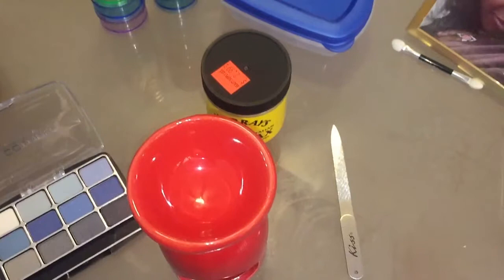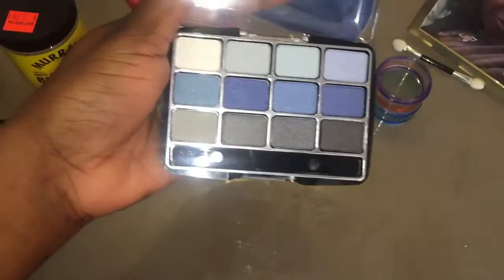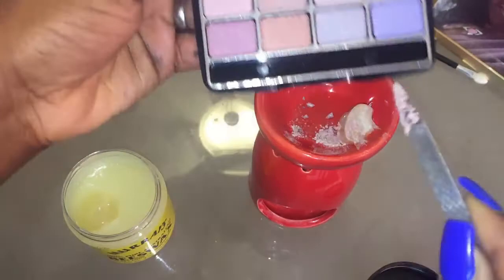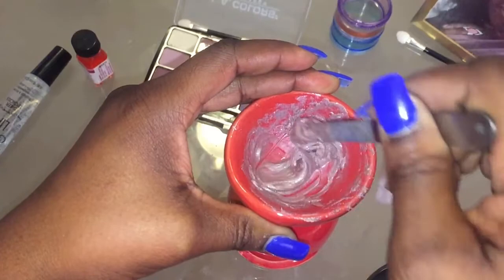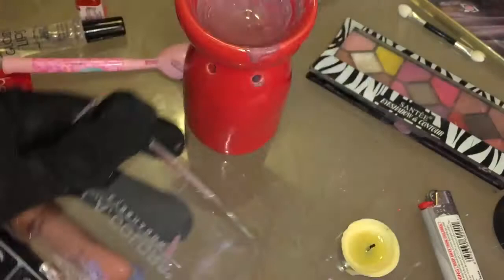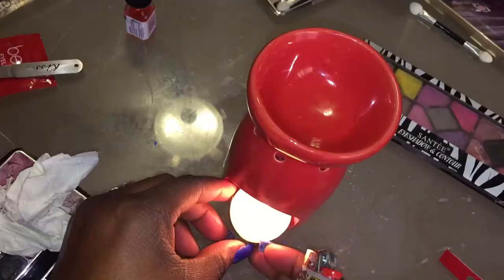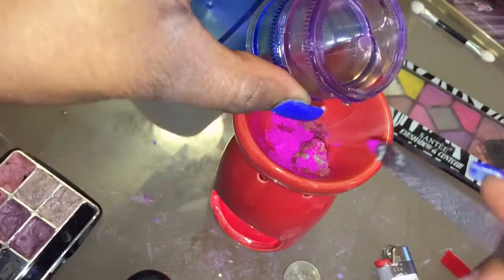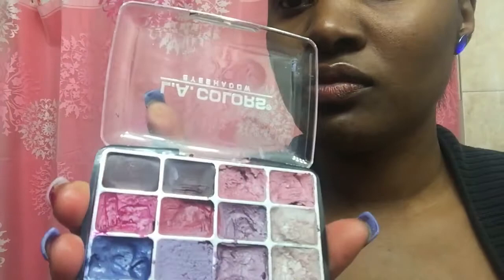DIY CHEAP (HOMEMADE) MATTE LIPSTICK LOOK!!!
*Don't do this for him or them guys, only do this for you. To make you happy!!!*

Bring out the Beauty within.

MATTE LIPSTICK 1
1.)1/2 TBS COCOANUT OIL
2.)1/2 TBS BEESWAX
3.)EYESHADOW OF YOUR CHOICE
4.)LIP GLOSS
5.)FLAVOR OIL IS OPTIONAL!

MATTE LIPSTICK 2
1.)1/2 TBS COCOANUT OIL
2.)1/2 TBS FOUNDATION OF YOUR CHOICE (If you want Mac lipstick its better to use Mac foundation)
3.)1/2 TBS BEESWAX
4.)EYESHADOW OF YOUR CHOICE (MAC IS BETTER IF USE IT)
5.)FLAVOR OIL (OPTIONAL)